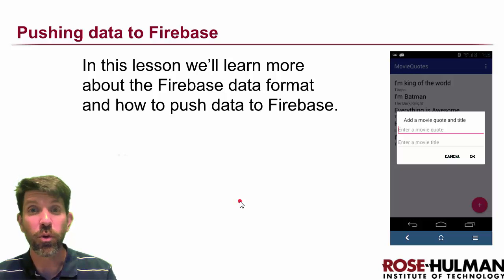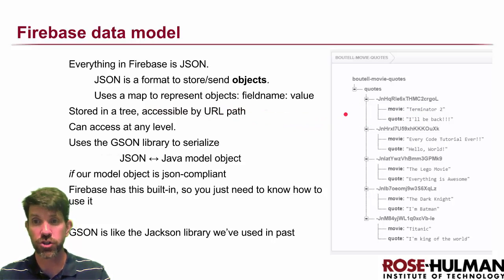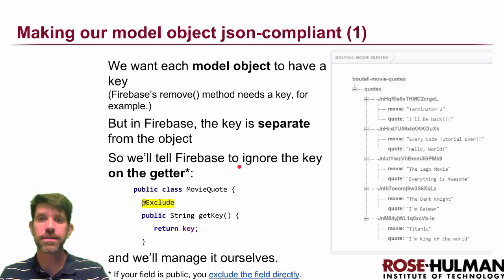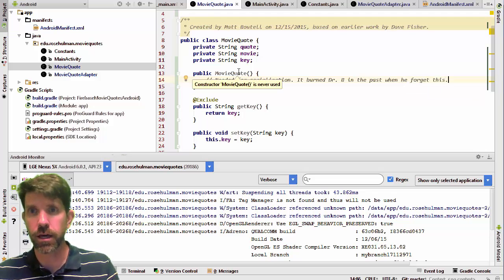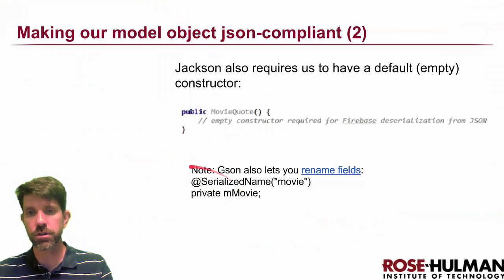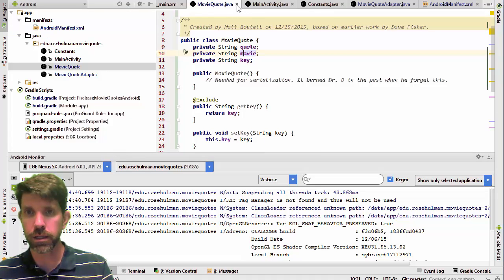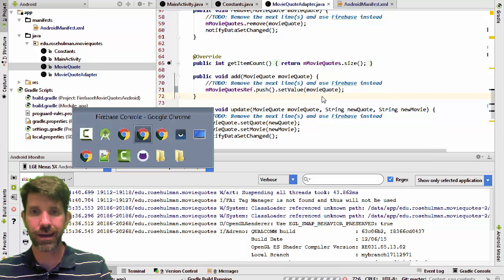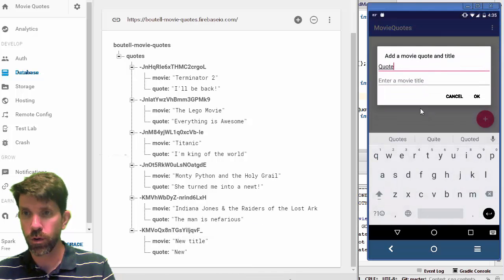Pushing to Firebase